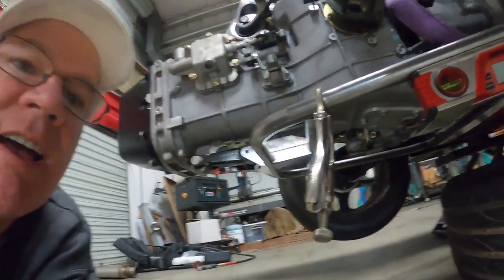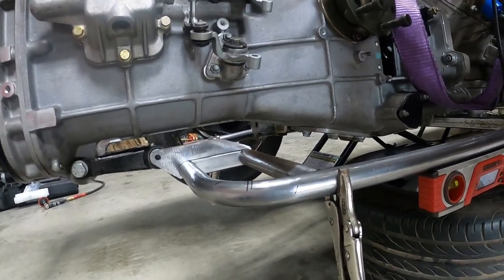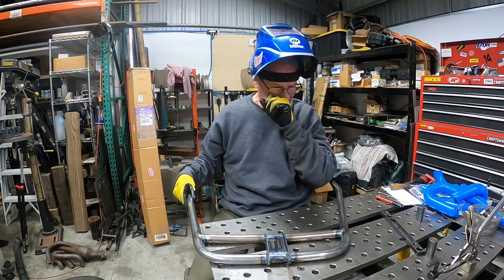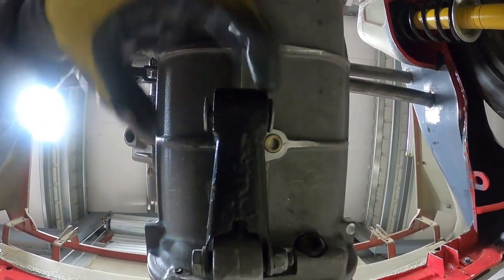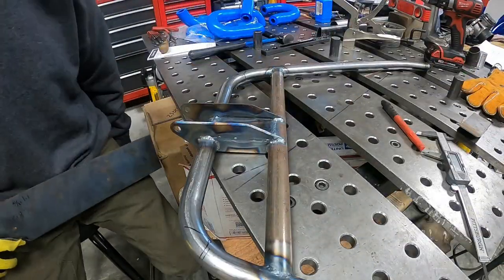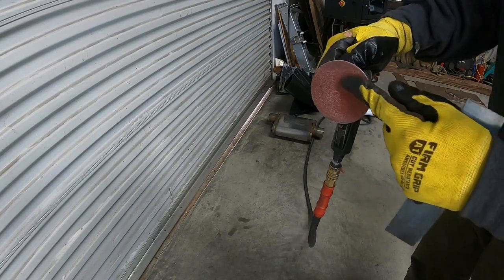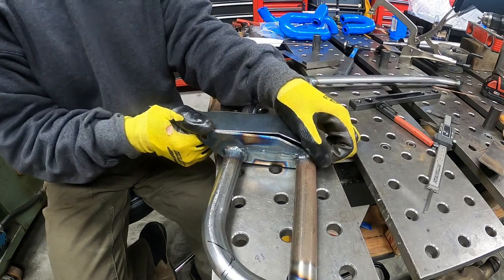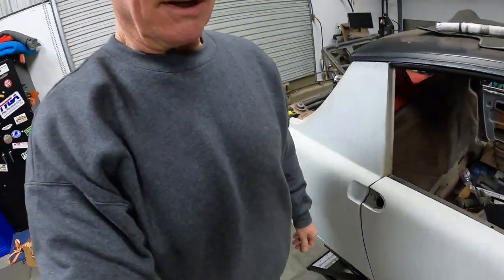914 Ferrari Build - Episode 12: Rear Trans Mount Part IV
Will this rear transaxle mount ever get done? Yes, it will - and we almost get there in this episode!
There's a bit of "two steps forward, one step back", but it wouldn't be a day At The Red Barn without some sort of change in plan and a bit of re-do! But what we do finish off looks so good!